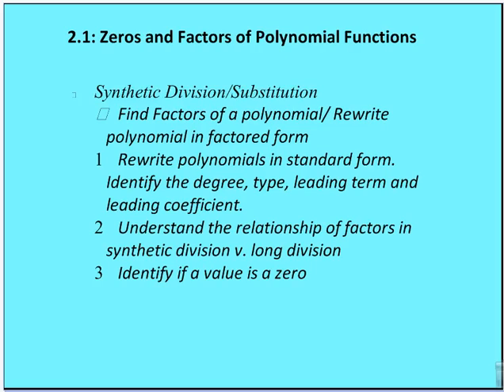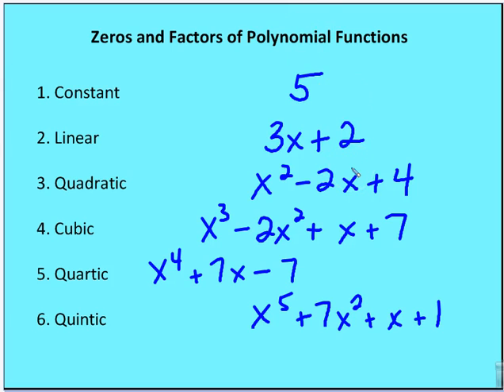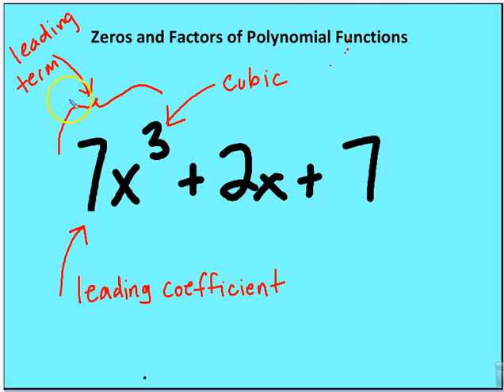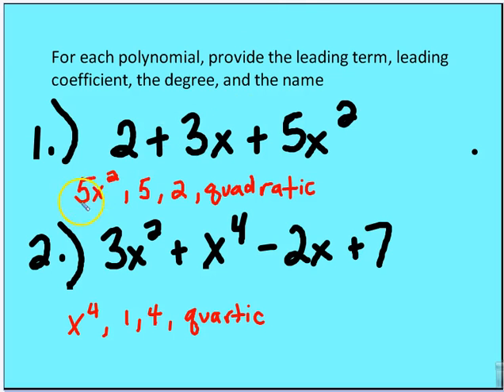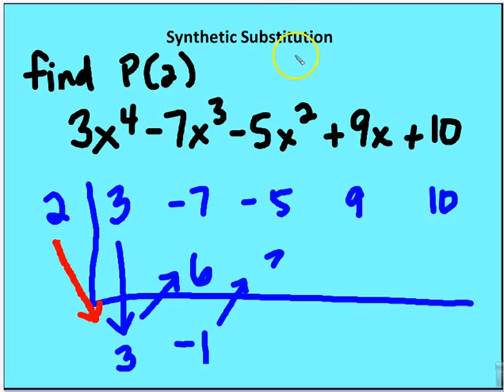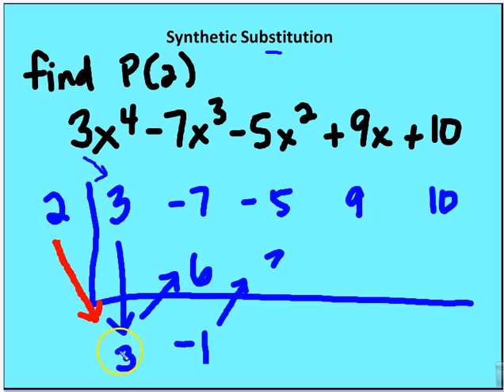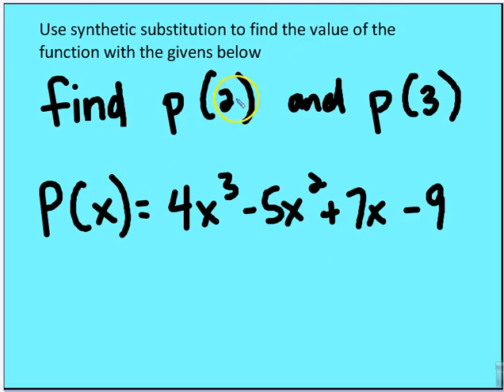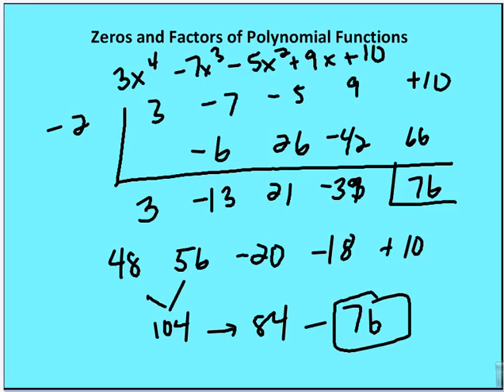2.1 Zeros and Factors of Polynomial Functions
A review of synthetic and direct substitution